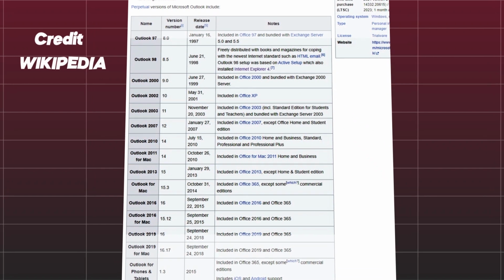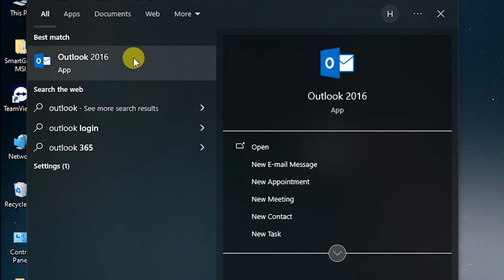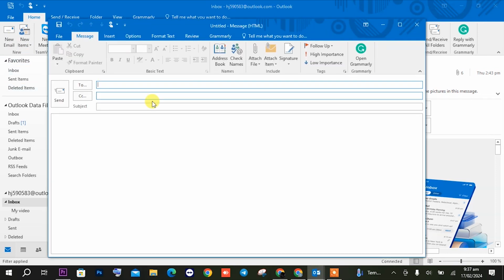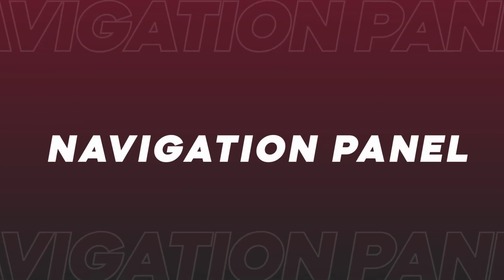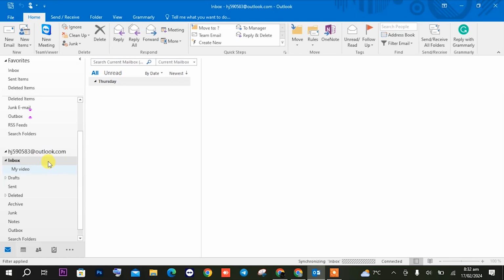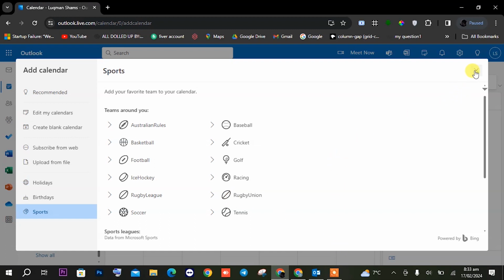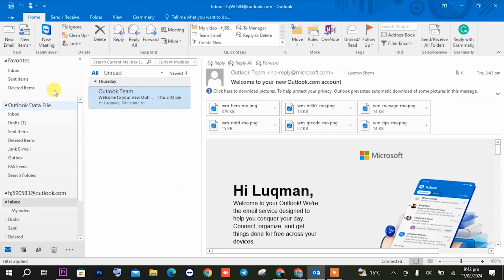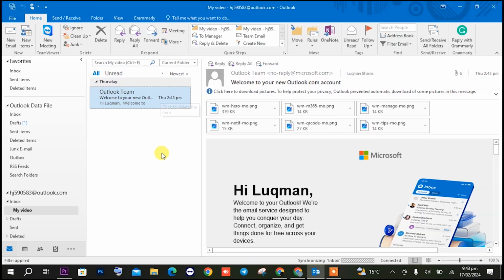What is Microsoft Outlook & How to use it?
This video tutorial shows you Microsoft Outlook Full users guide.I will tell you What is Microsoft outlook and How to use it to organize your emails,events and tasks.Make sure to watch the video and ask for any query in comment if you have.

Timestamps
00:00 Intro
00:24 What is MS Outlook?
01:15 Getting started
02:27 How to send/reply/forward mails?
03:35 Navigation panel
06:23 Advanced features